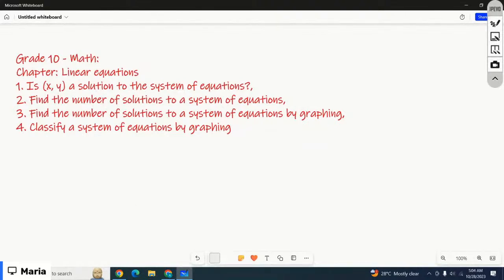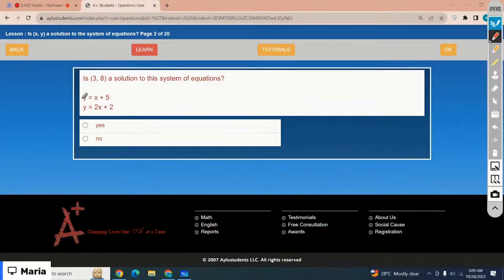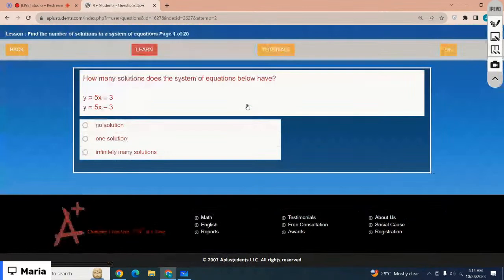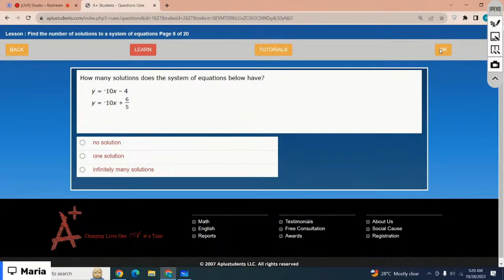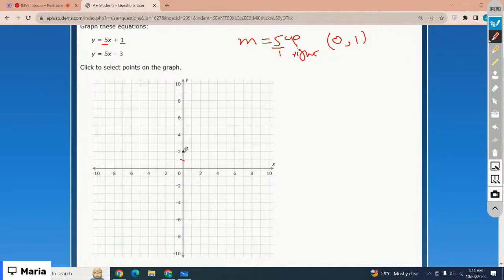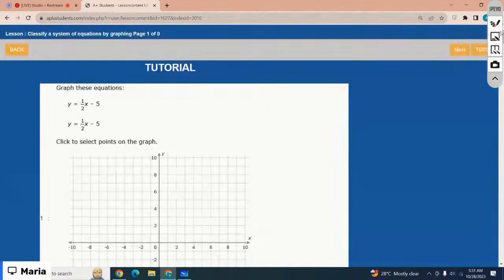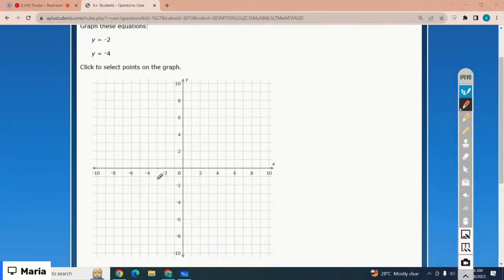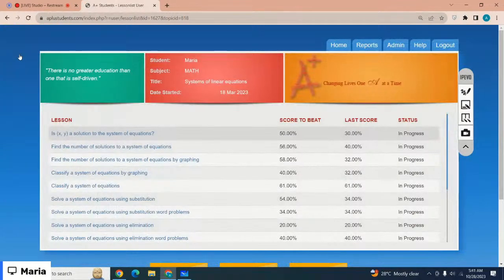Grade 10 - Math: Is (x, y) a solution to the system of equations?, Find the number of solutions …